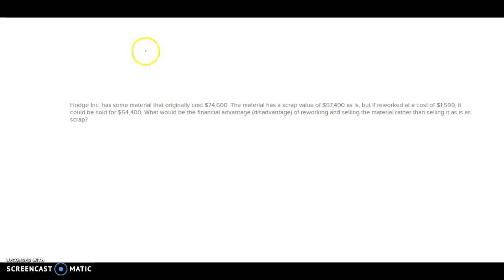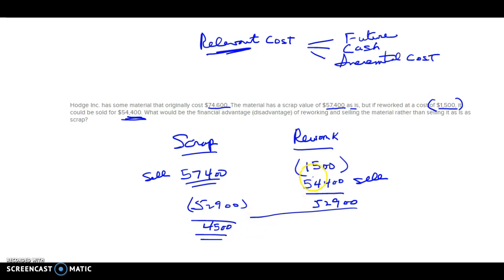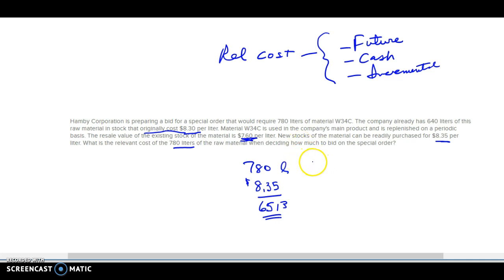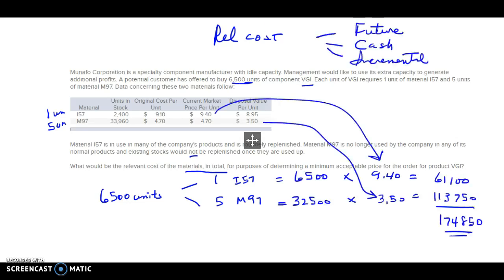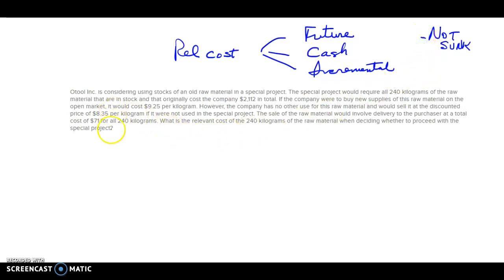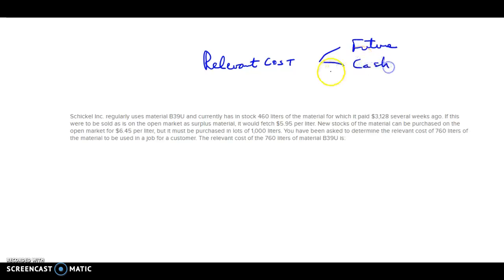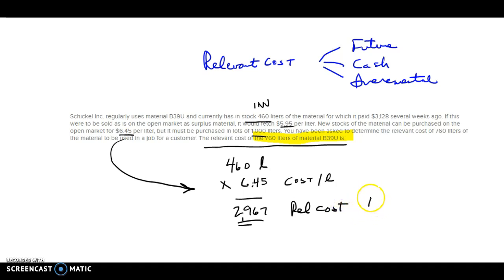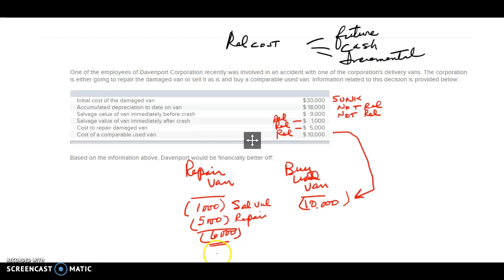Relevant cost Q&A